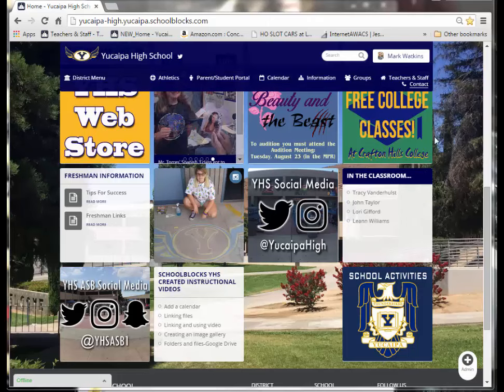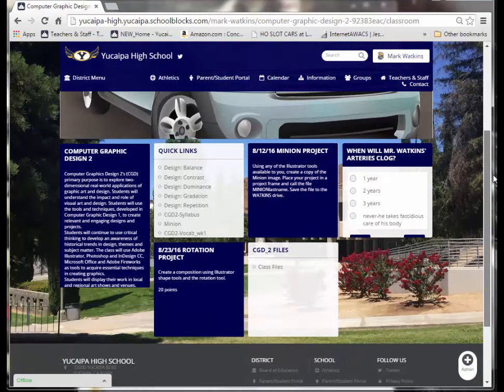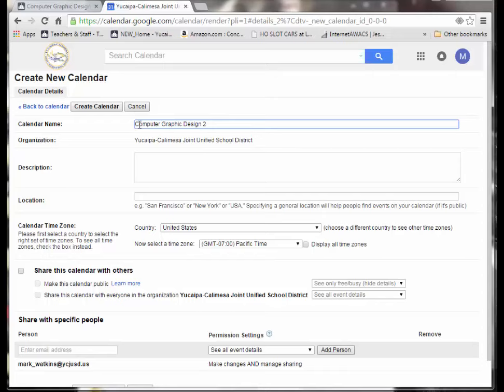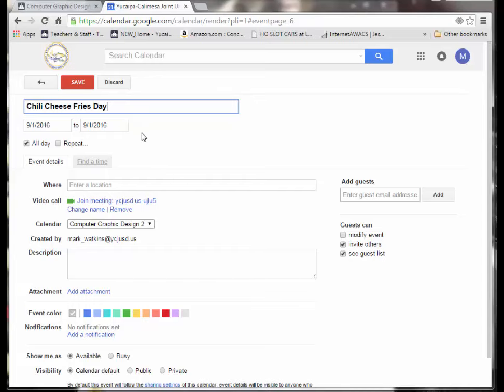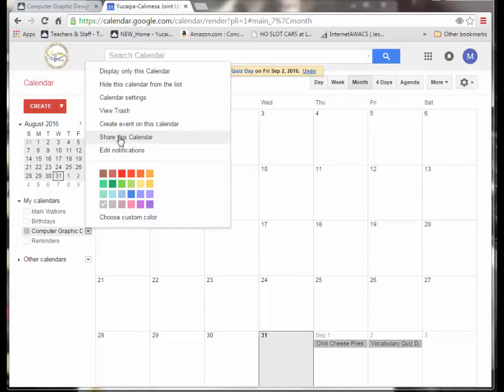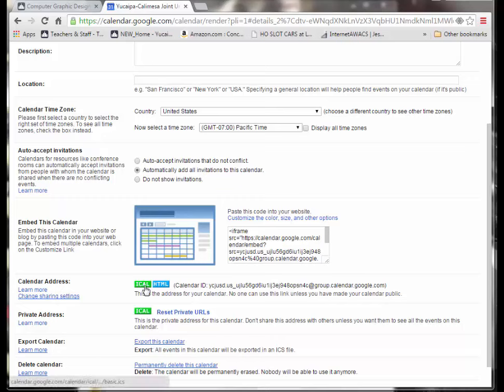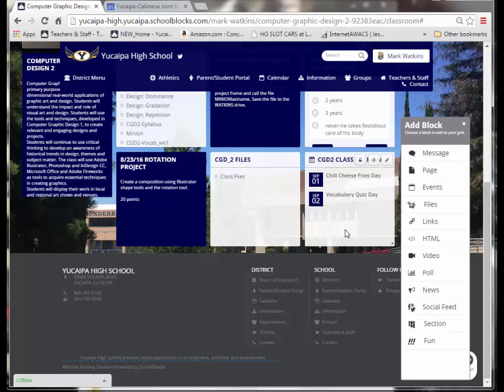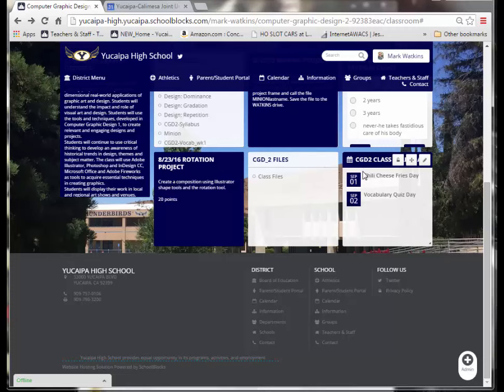SchoolBlocks using Google Calendar